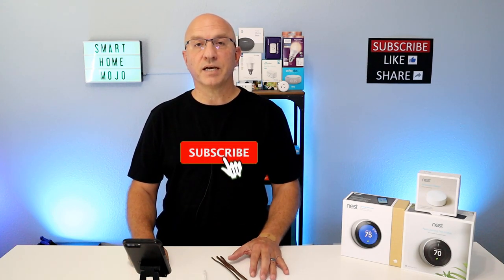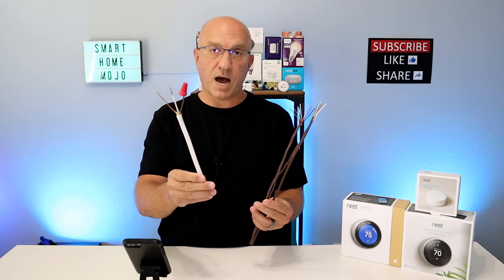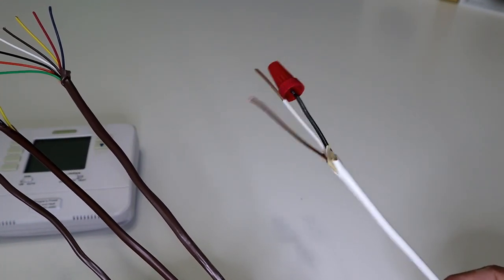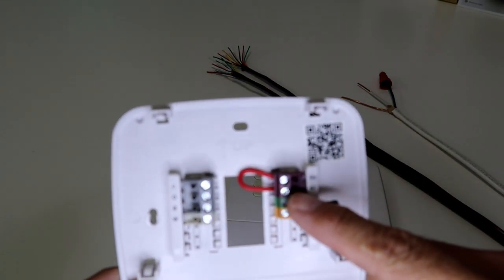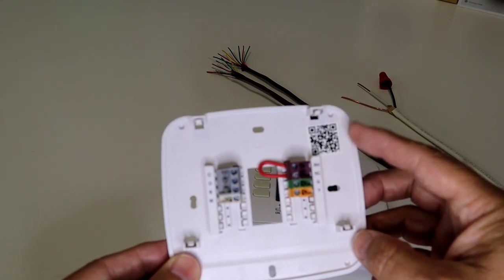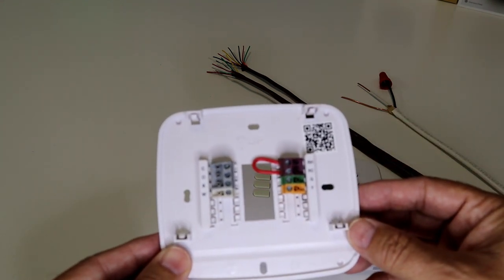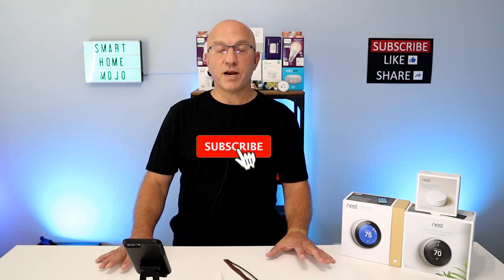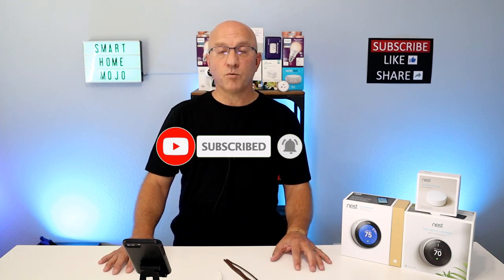Nest Thermostat in 5 Min: Compatibility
In this video we review how you would determine if your home was compatible with the Nest Thermostat. We look at the wiring (low vs high voltage) and discuss the different types of heating and more. We also answer some common questions that come up with setting up the Nest Thermostat.